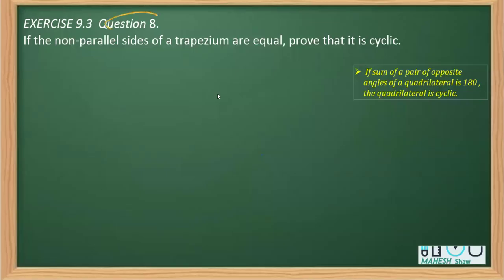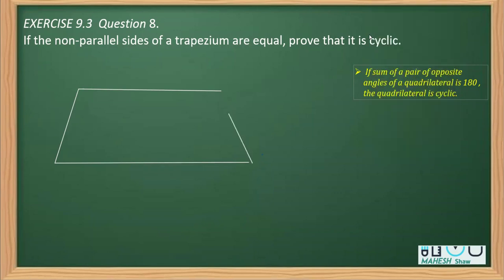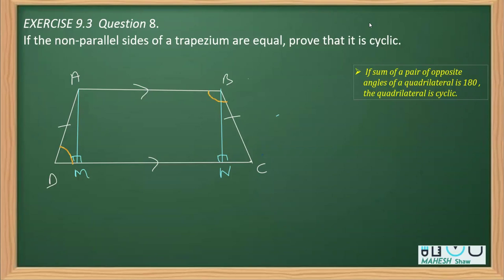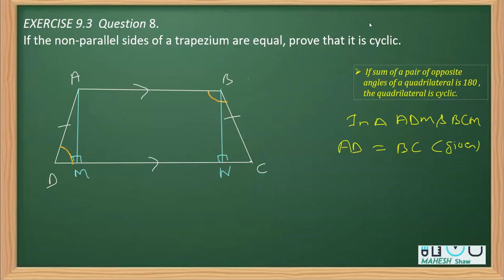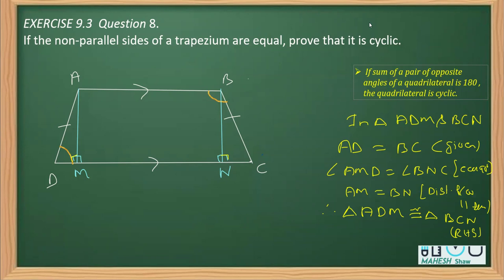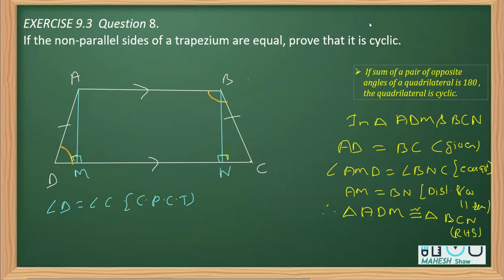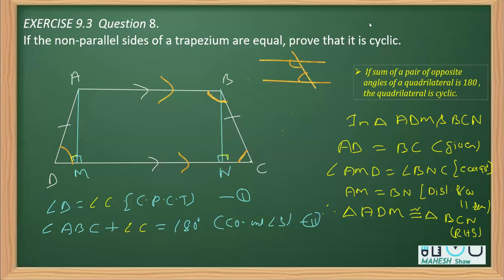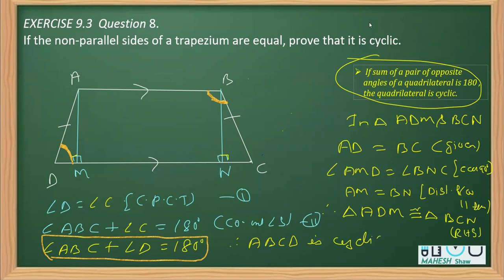EXERCISE 9 3 Question 8, If the non-parallel sides of a trapezium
If the non-parallel sides of a trapezium are equal, prove that it is cyclic